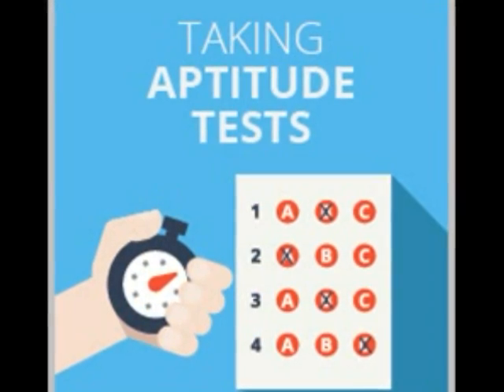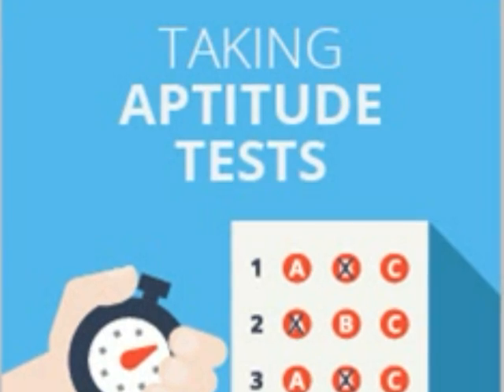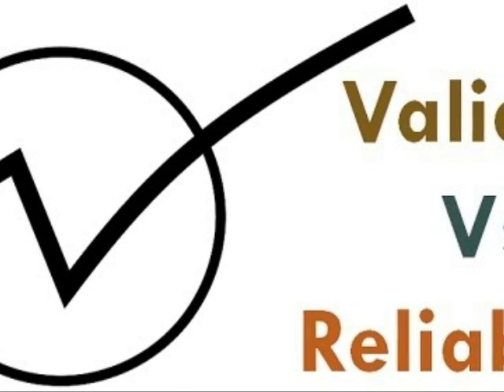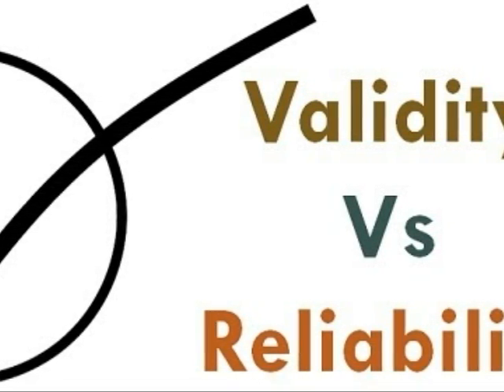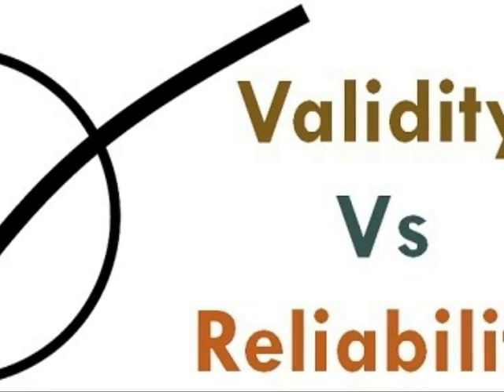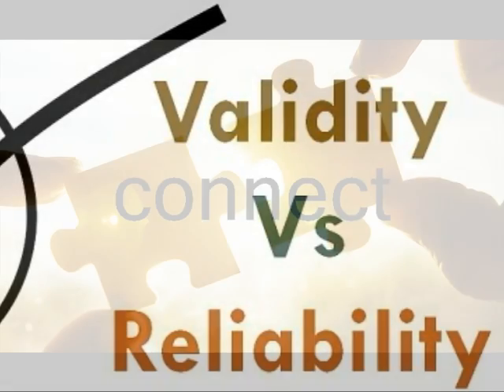Standardized Testing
Standardized testing and the different forms. Why and how are tests administered to young children? Validity and Reliability.

Connecting, Extending and Challenging.